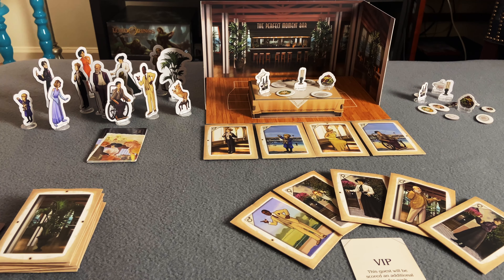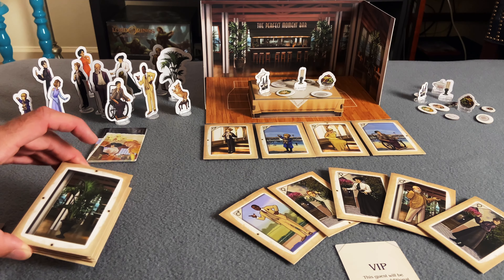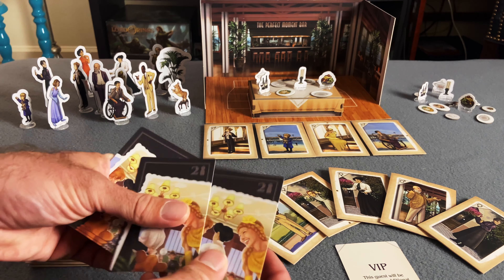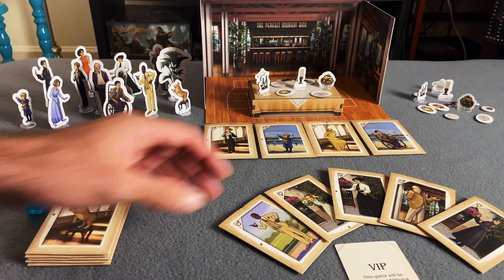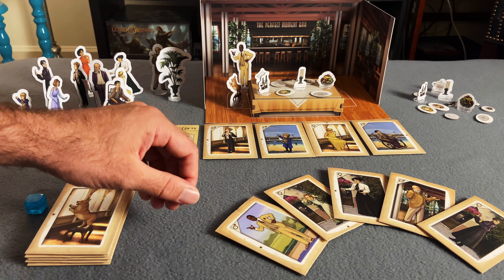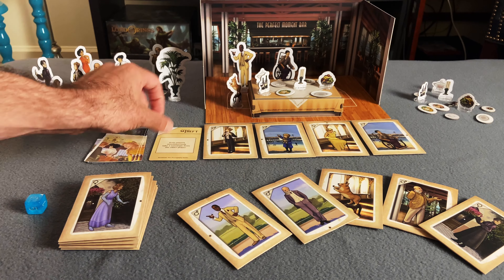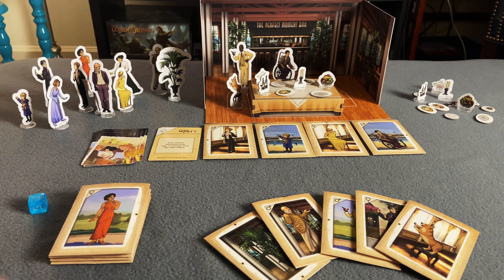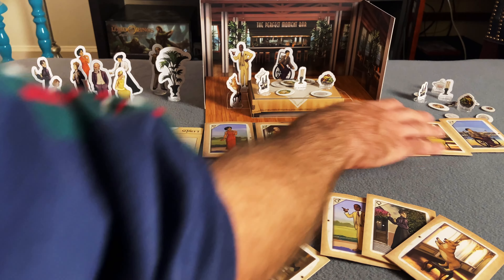How to play Picture Perfect as a SOLO Board Game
Let's learn how to play the hit board game, Picture Perfect, in SOLO mode. While this is normally a 2-4 player game, I have created a one player mode for you so you can enjoy this memory game as a solo board game as well.

(Also, you can buy directly from me for a signed copy. )

00:00 - Intro
00:01- How to Setup Picture Perfect Solo Mode
02:07 - How to Play Picture Perfect Solo Mode
06:35 - End Game Scoring

I want to give SOLO gamers and all other gamers who want to join, a place to learn and play together. I truly appreciate your participation, feedback and subscriptions.